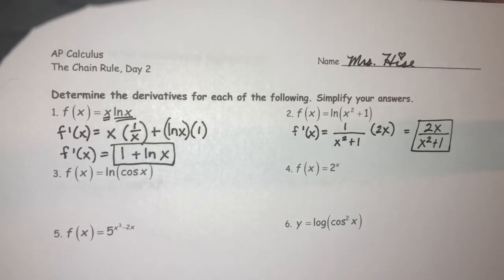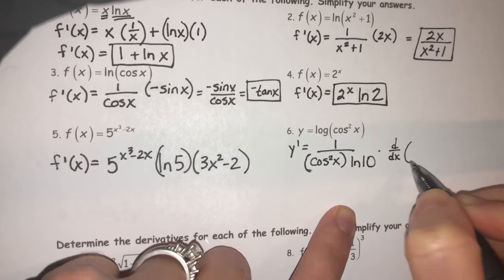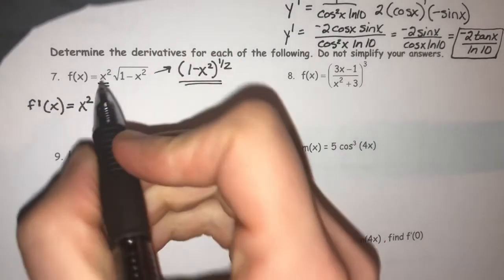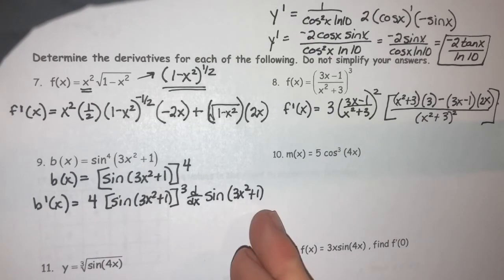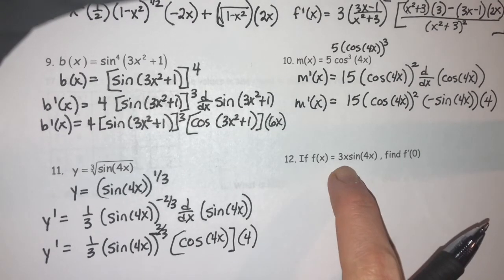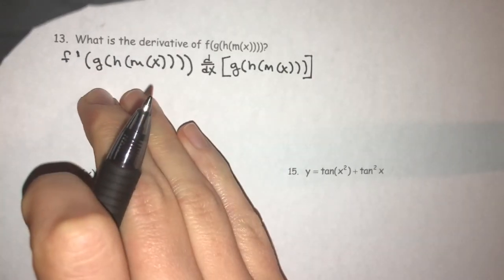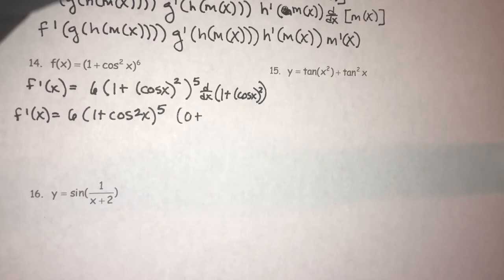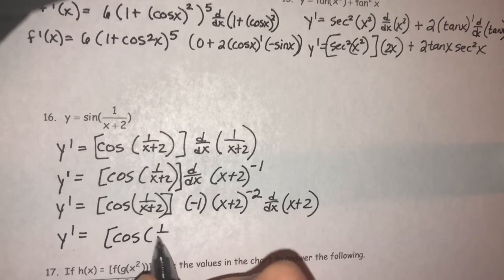Chain Rule Day 2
Calculus lesson on the chain rule (Day 2)